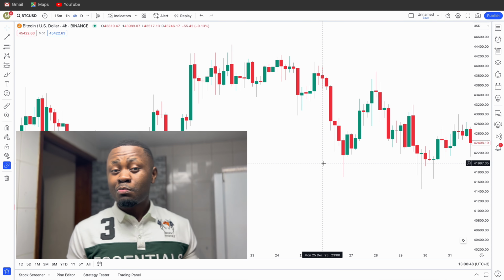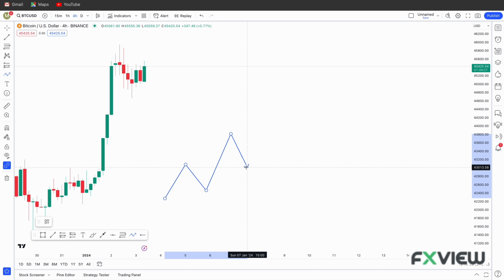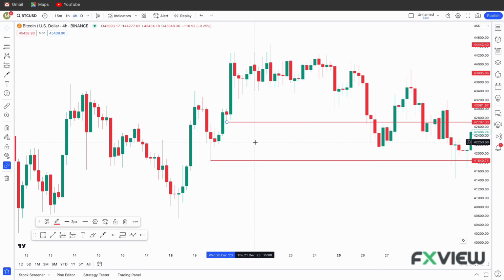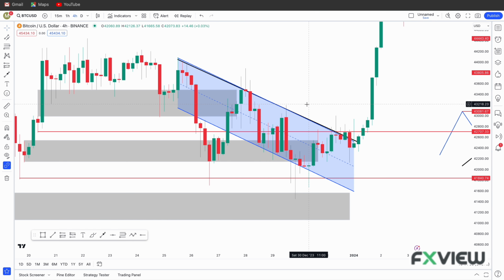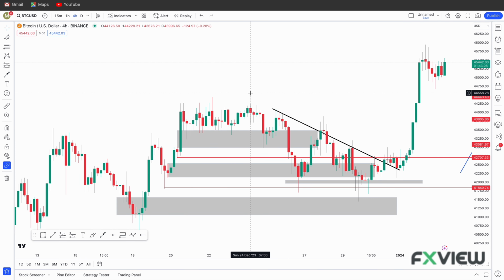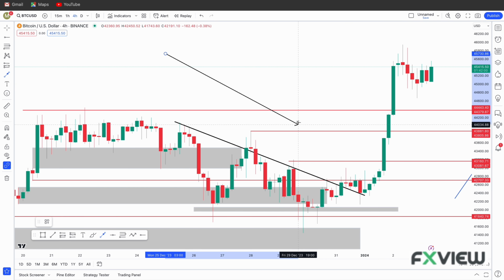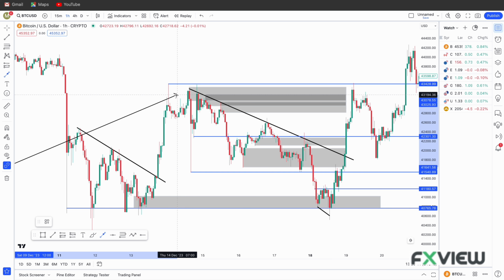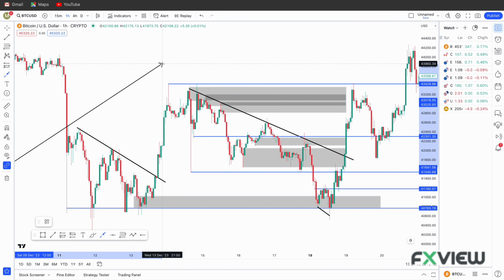The Most Simple Forex Trading Strategy That Exists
Broker am using is Fxview, award winning broker with the best spreads in the market 👇🏾